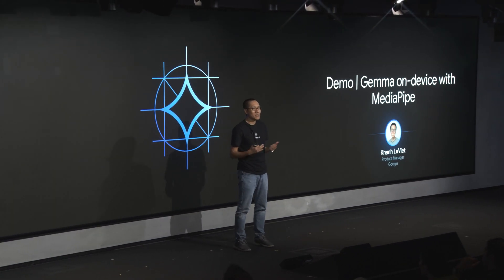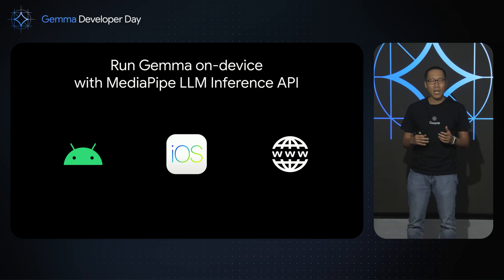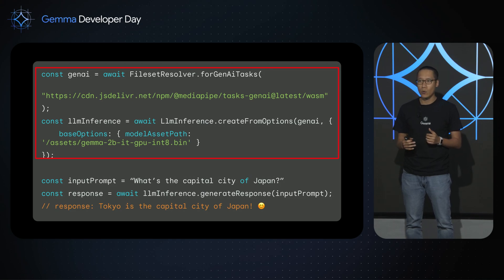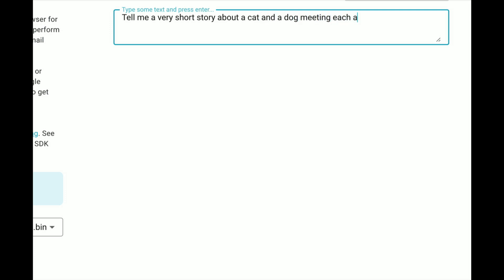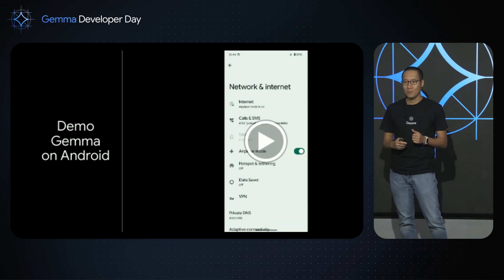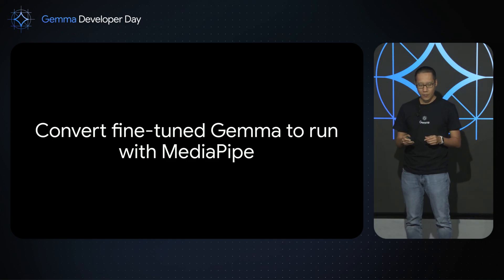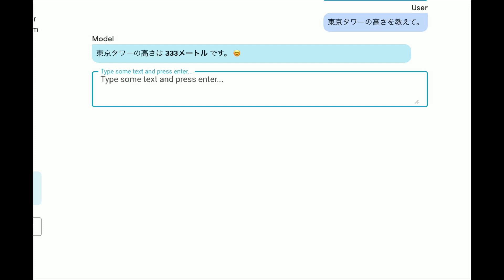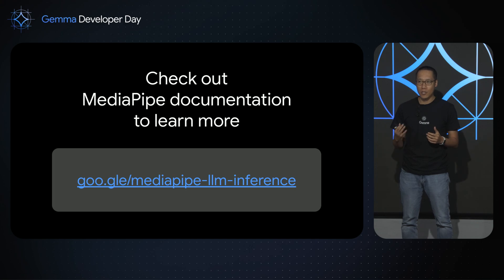Demo: Gemma on-device with MediaPipe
Unleash the power of Gemma 2 on your web and mobile applications. Explore how to leverage the MediaPipe LLM Inference API to seamlessly integrate and execute Gemma 2, empowering you to harness the full potential of on-device large language model inference.